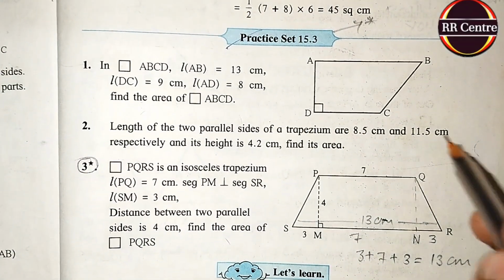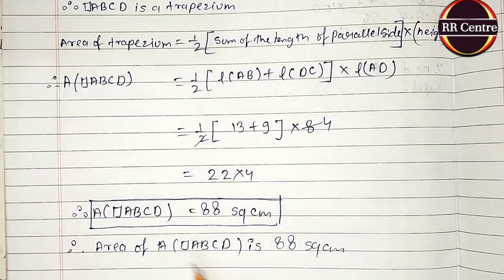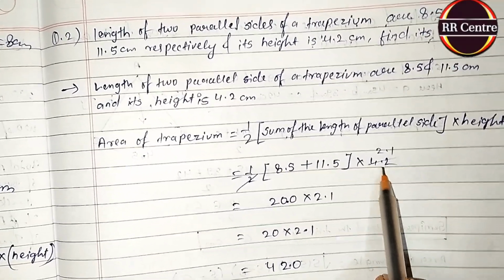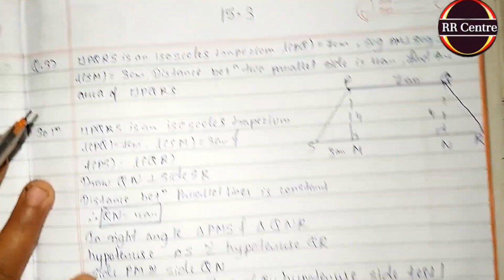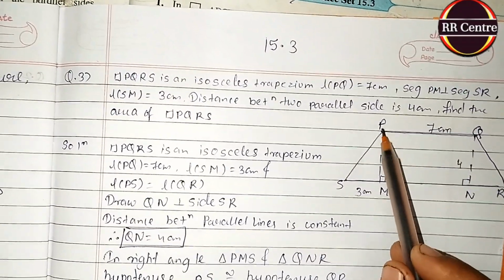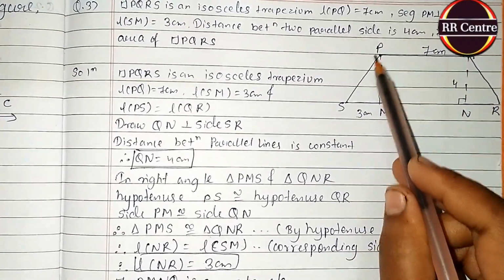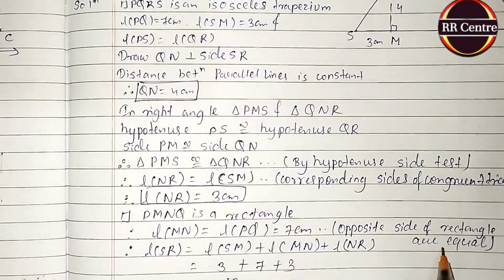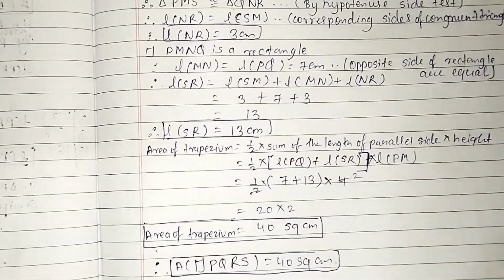Class 8th Maths ||SSC Board || Chapter 15 || Area || Practice set 15.3|| Q.1,Q.2 & Q.3 || lecture 3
How to find out Area of Trapezium #india
How to Solve the two parallel side of a trapezium
How to calculate Area of Quadrilateral #practiceset
Class 8 mathematics ssc board
Class 8 maths 1 SSC Board practice set 15.3#theothersideofmakebelieve